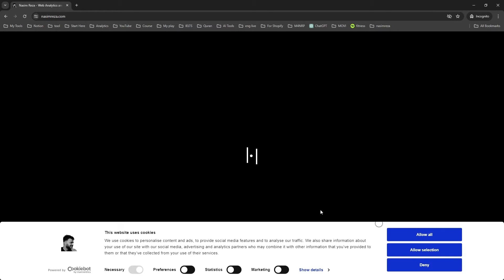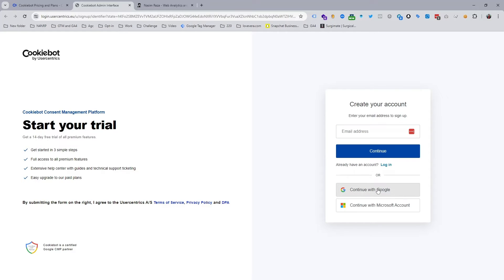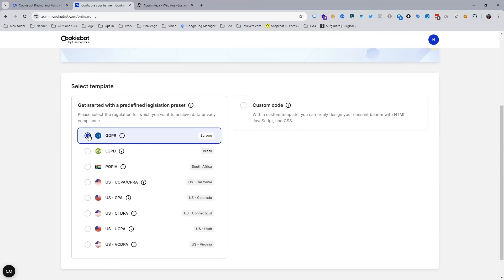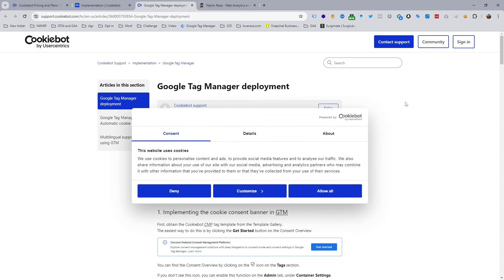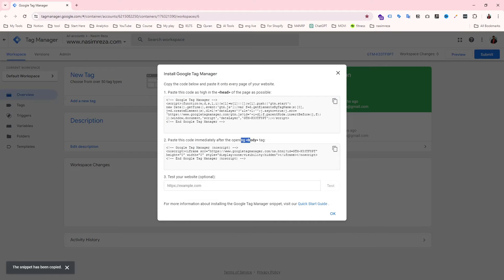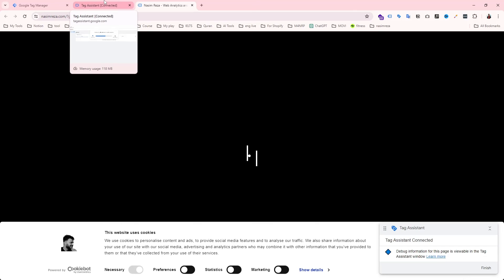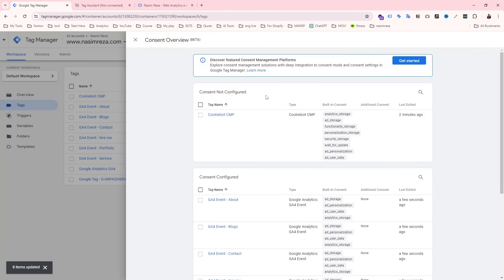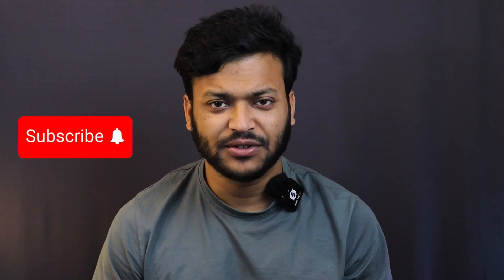How to set up Consent Mode Cookiebot Banner in Website Using Google Tag Manager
Upwork Profile Consent Mode Cookie Banner with Google Tag Manager
If you watched this whole video, then you are going to learn about If you watched this whole video, then you are going to learn about installation